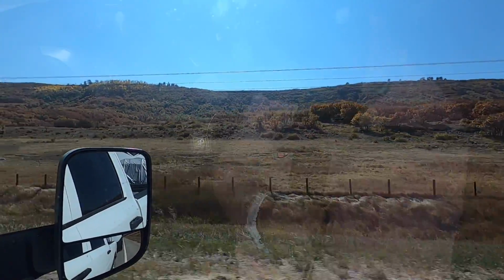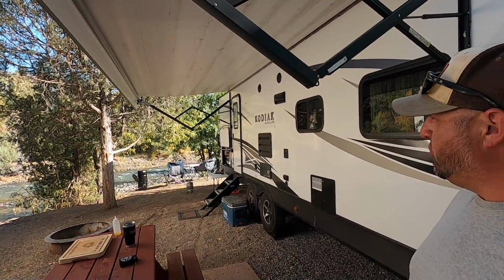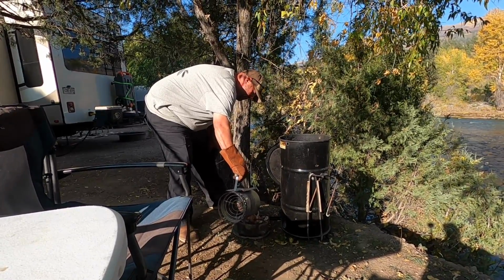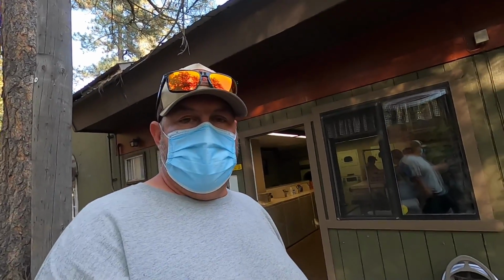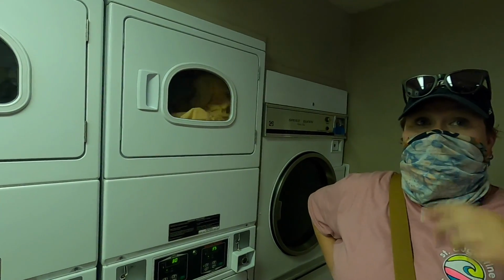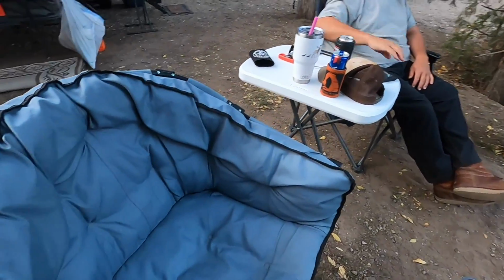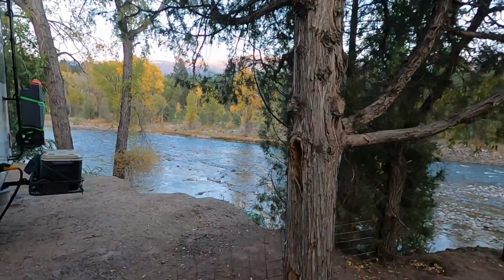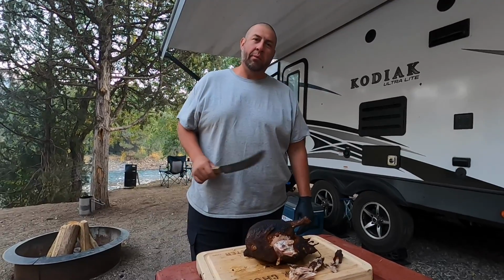Big Haul 2020: Durango, Colorado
This video documents our drive from Hovenweep over to our next stop, Durango, Colorado! We stayed at the KOA campground and was lucky enough to book a river site. This was a really nice well kept campground, but my only complaint is that the river sites are too close together. But, we did enjoy the wonderful view and sounds each day from the Animas River. First night by the river I cooked us a whole Pit Barrel chicken and enjoyed a nice campfire.